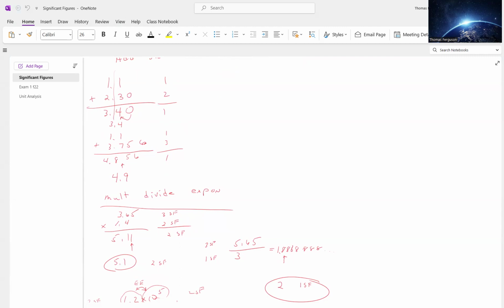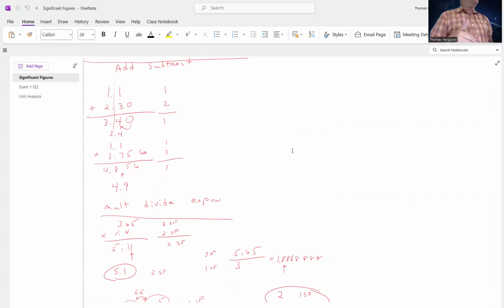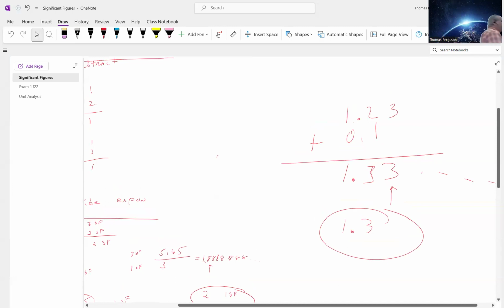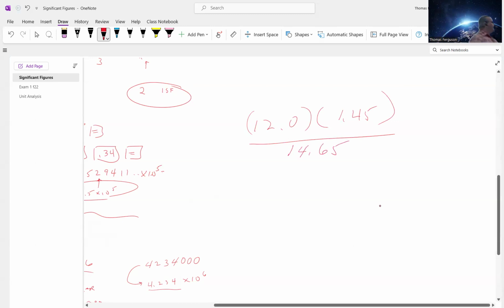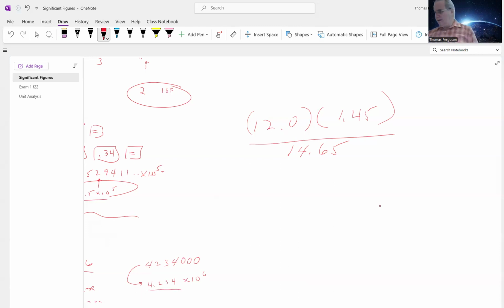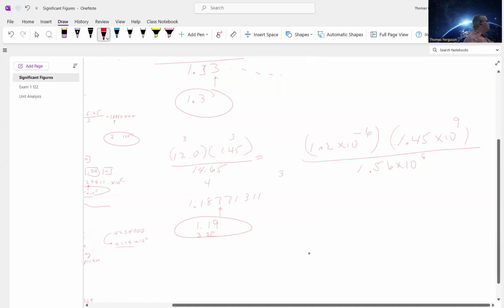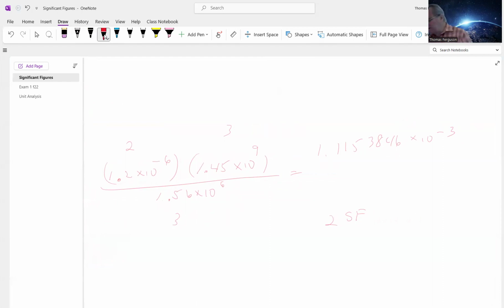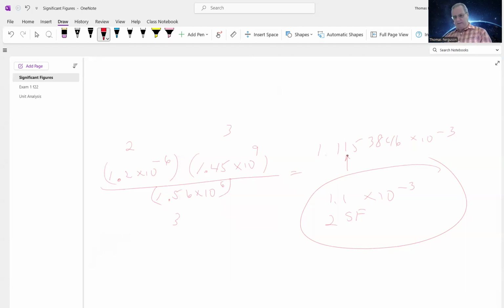Video unit 1 sig figs 8 24 2024